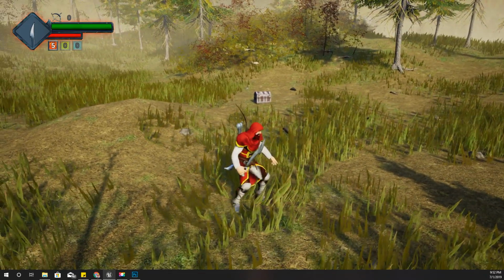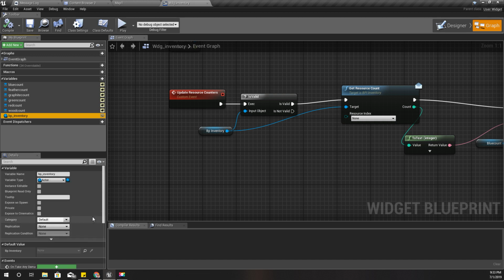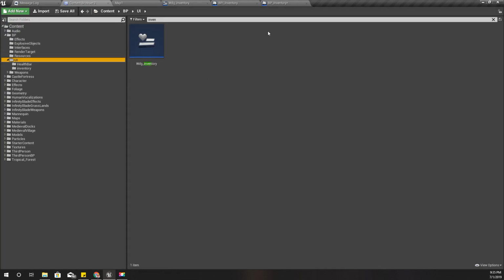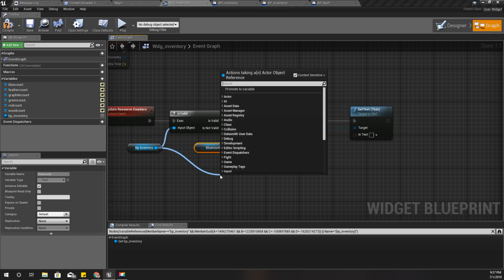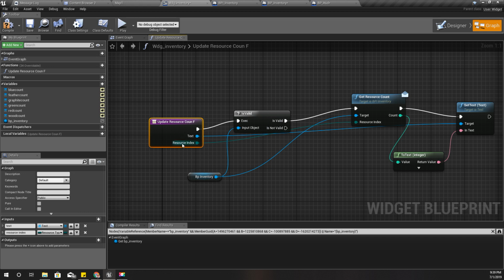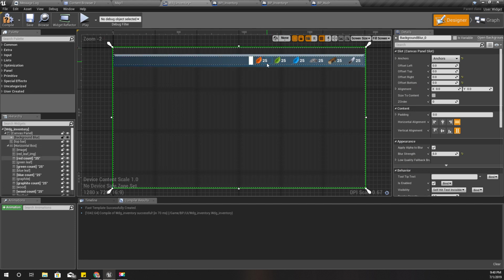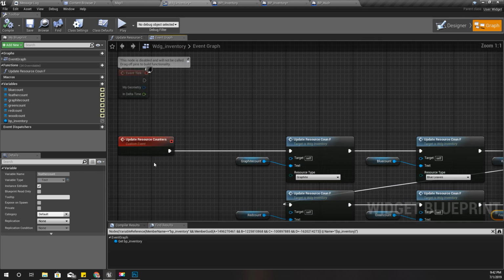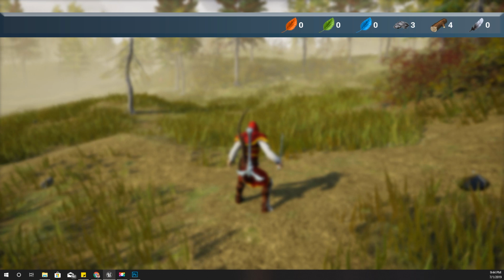Unreal Inventory Widget - Updating resource counters - UE4 Tutorials #204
Today, I am going to work on dynamically updating resource counters in my inventory widget/menu. When I collect resources in the game, the amount of each resource will be aded to the inventory and player can see the updated values in the inventory menu.